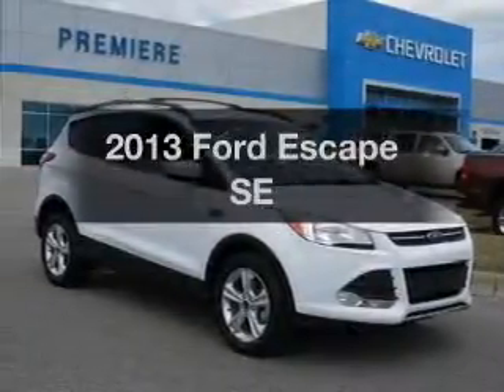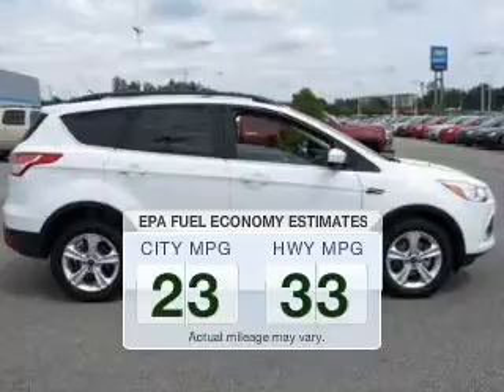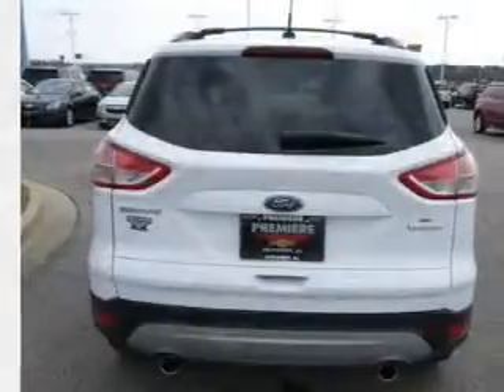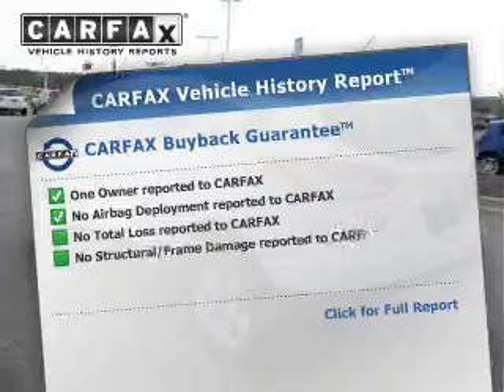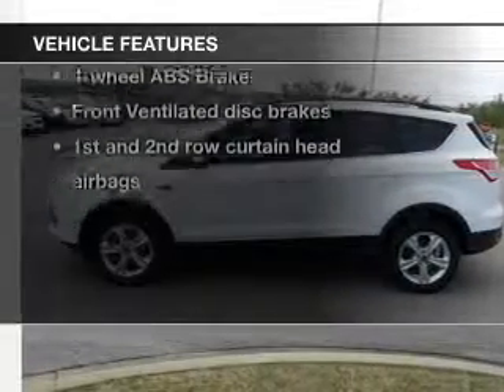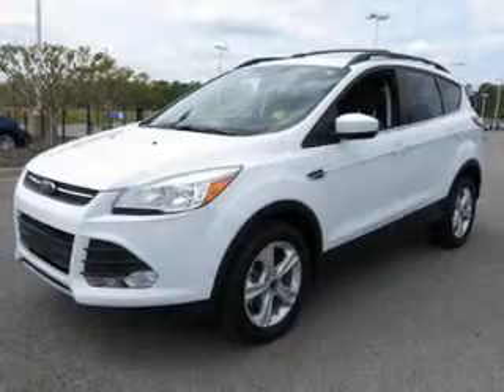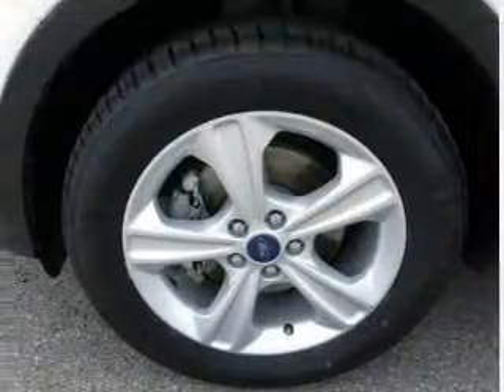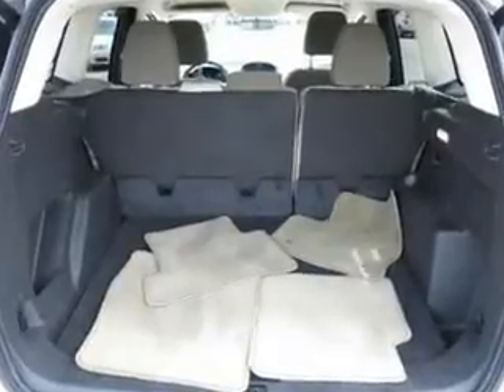2013 Ford Escape - Bessemer AL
Year: 2013
Make: Ford
Model: Escape
Trim: SE
Engine: 1.6 liter inline 4 cylinder 16 valve
Transmission: 6-Speed Automatic
Color: Oxford White
Mileage: 30776
Address:
4990 Premiere Parkway